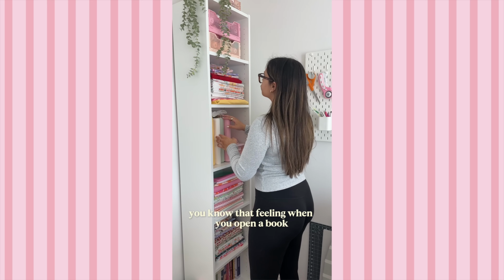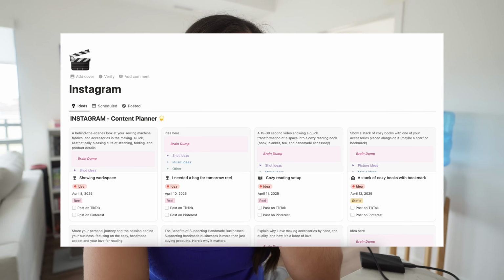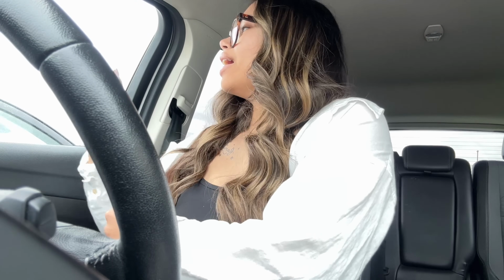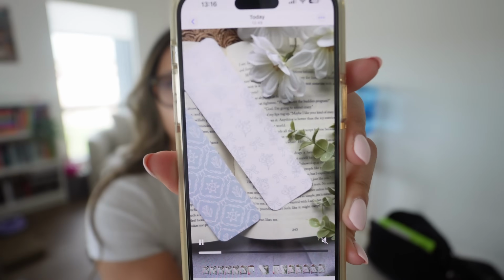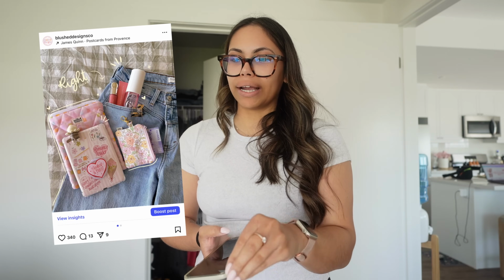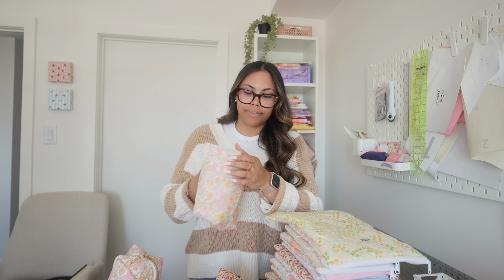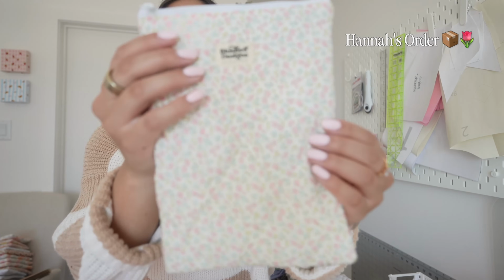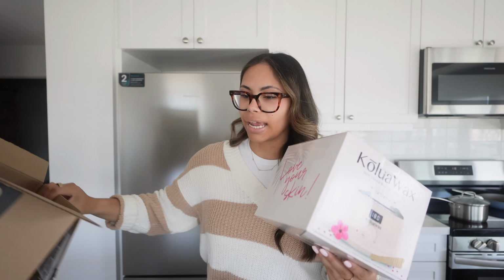SPRING LAUNCH WEEK 📦🌷🤍 Creating content, how I edit photos, packing orders!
318
7-31 Baldwin St
Brooklin, ON L1M 0A7
Canada